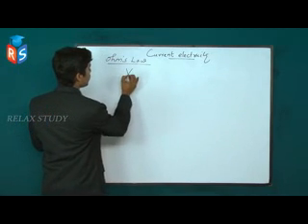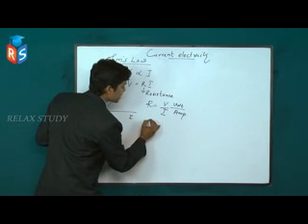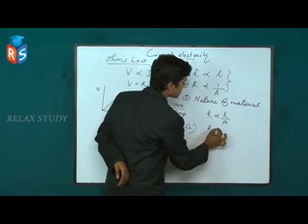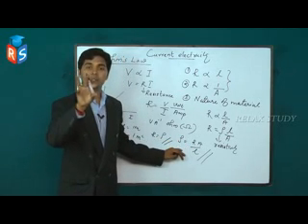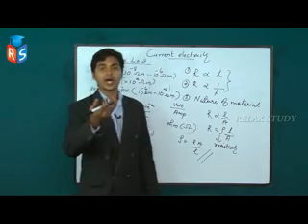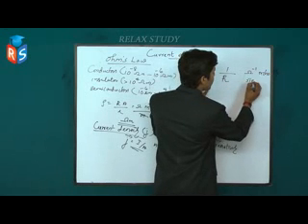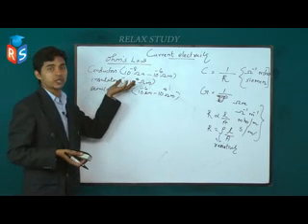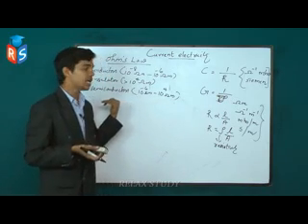Plus 2 physics electricity ohms law